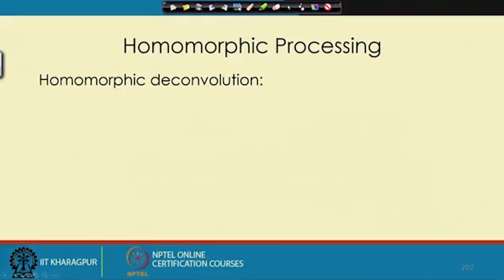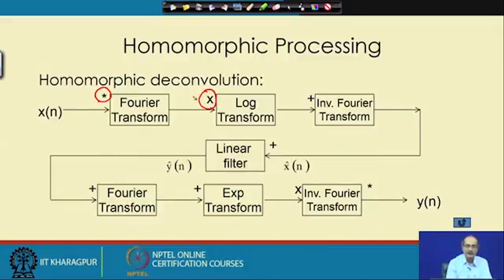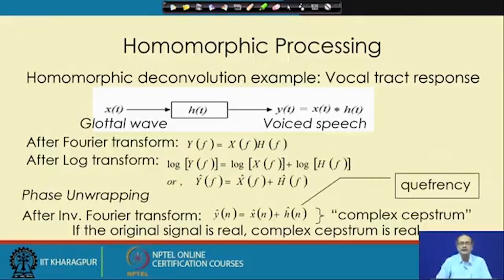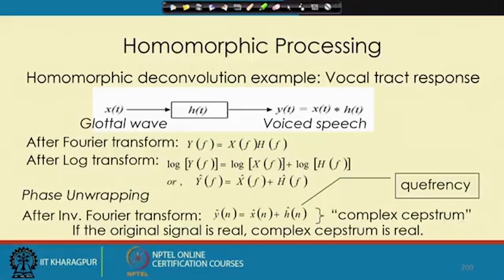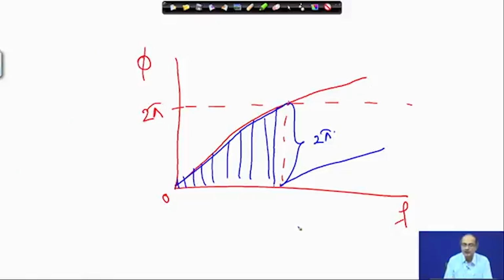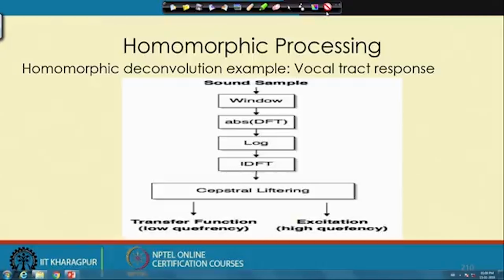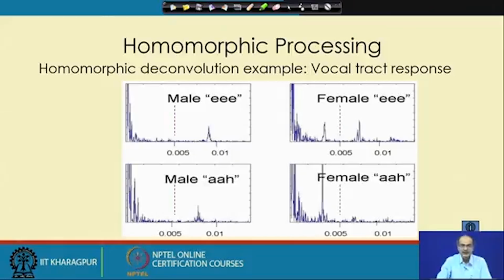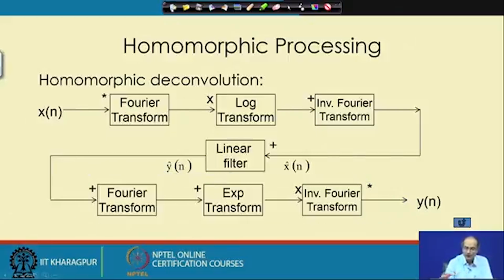Homomorphic Processing 2